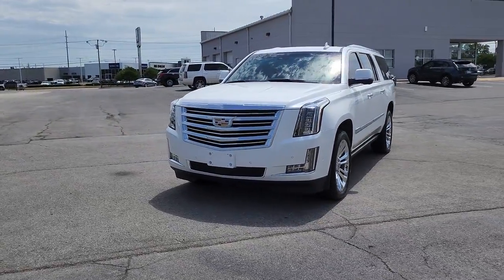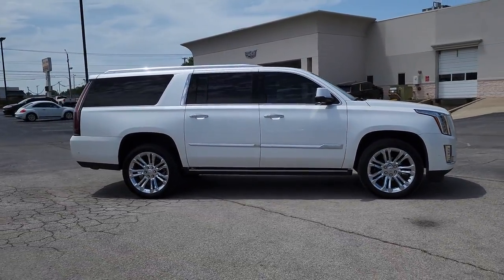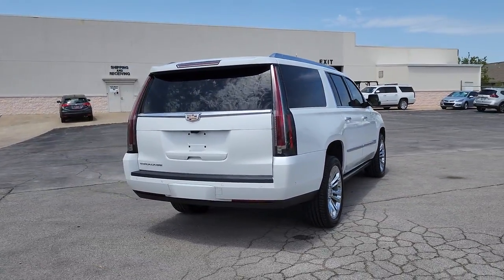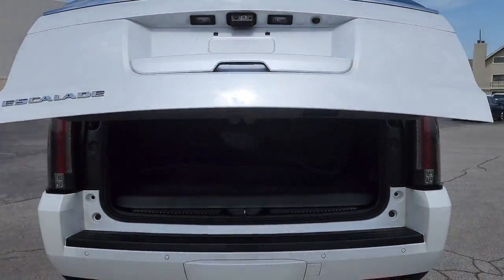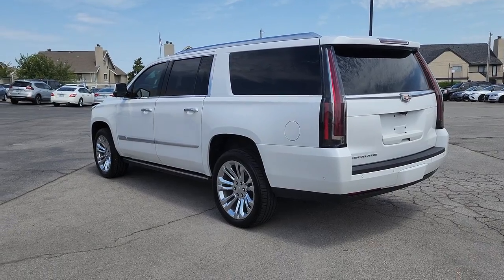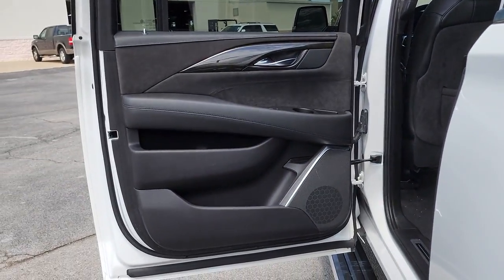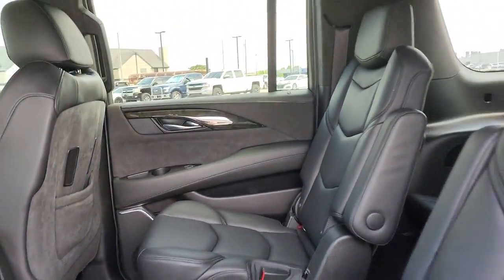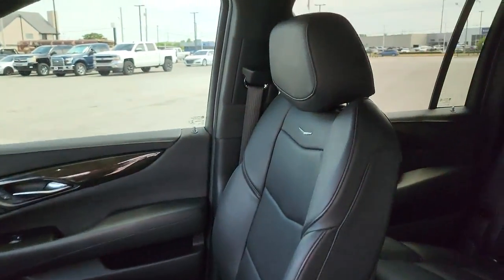2020 Cadillac Escalade ESV Tulsa, Broken Arrow, Joplin, Owasso, Bixby, OK 7559A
Crystal White Tricoat Used 2020 Cadillac Escalade ESV available in Tulsa, Oklahoma at Don Thornton Cadillac. Servicing the Broken Arrow, Joplin, Owasso, Bixby, OK area.
2020 Cadillac Escalade ESV Platinum Edition - Stock#: 7559A - VIN#: 1GYS4KKJ6LR125075